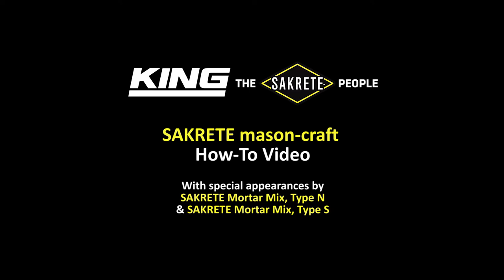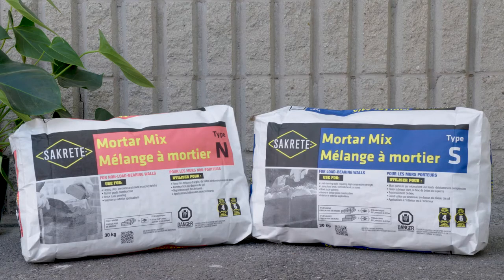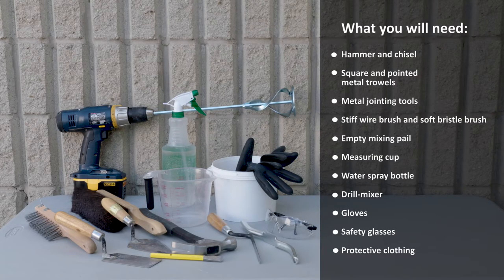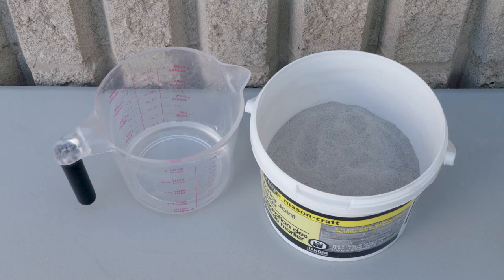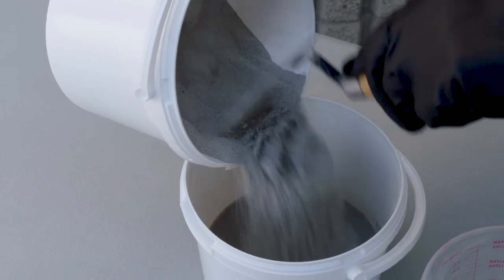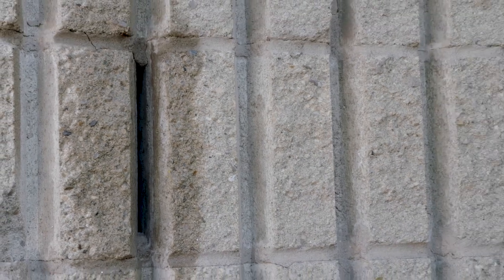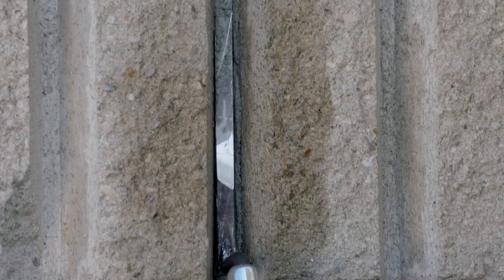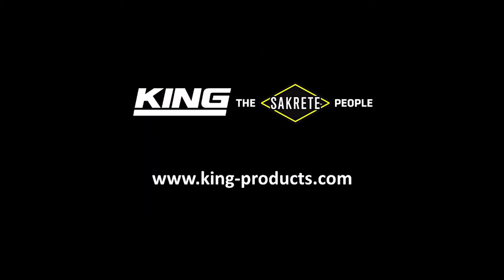SAKRETE mason-craft How-To Video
Repoint mortar joints between bricks or blocks! Use this Type O Mortar, indoors or outdoors, for repointing or non-load-bearing wall applications. This product is designed for any masonry application where low strength and superior workability is required. Available in 2 KG pails. Go with SAKRETE, The Pro’s Choice since 1936.